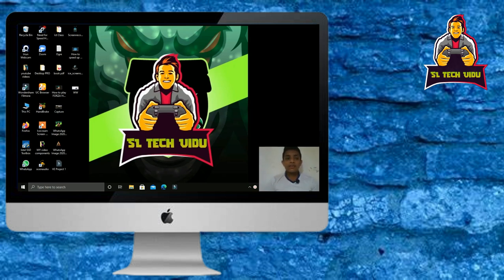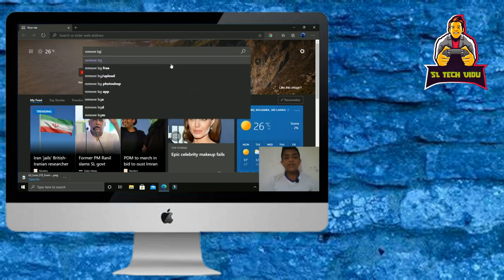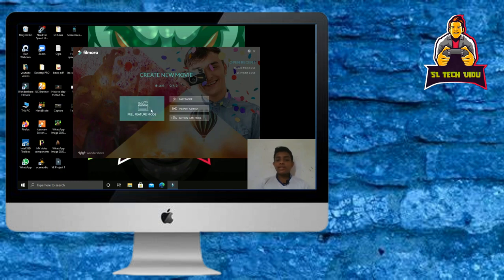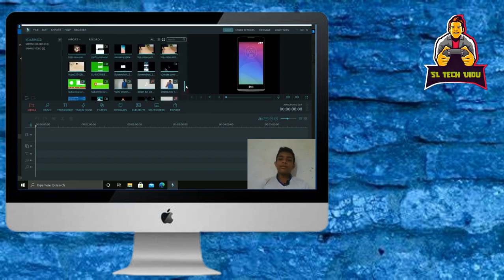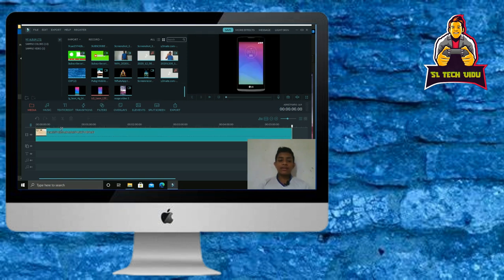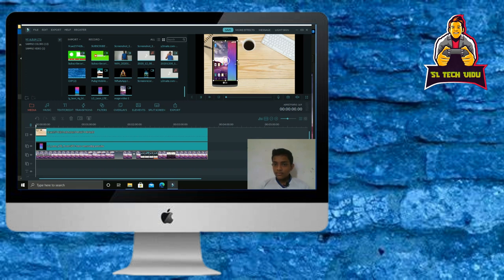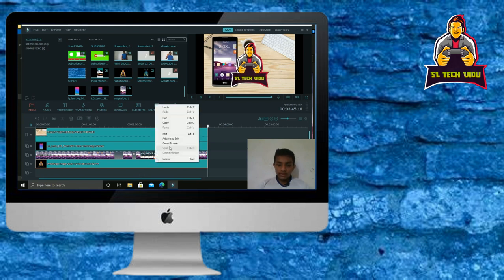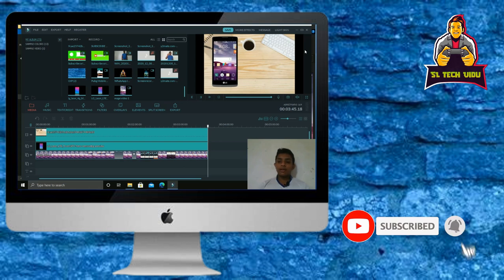How To add mobile frame in your video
frame ekkk daganne kohomada